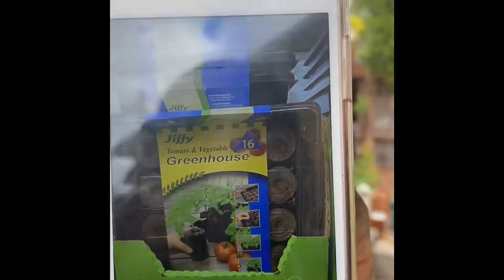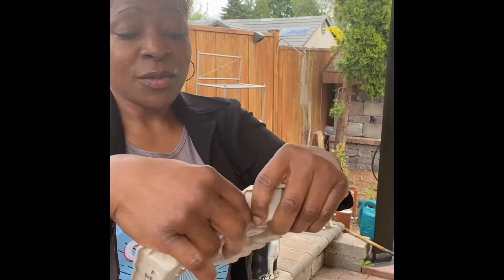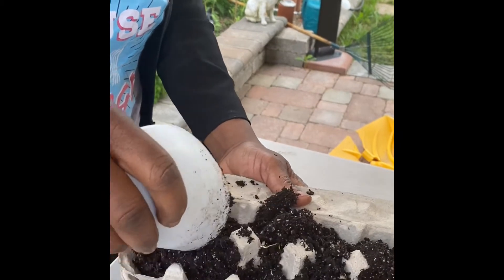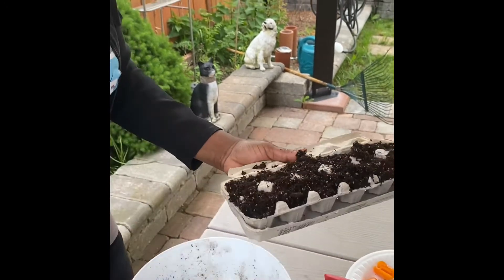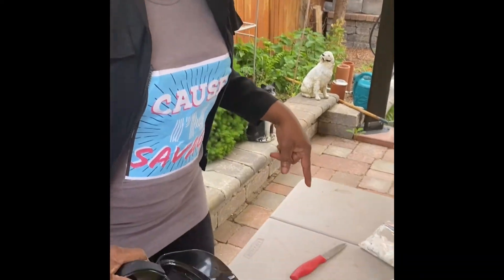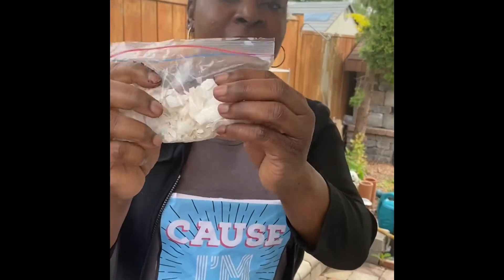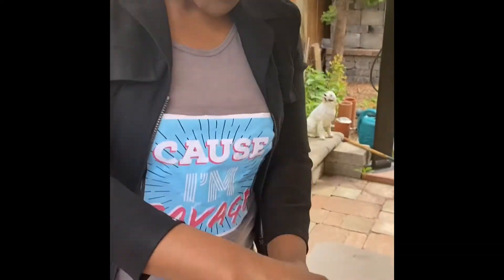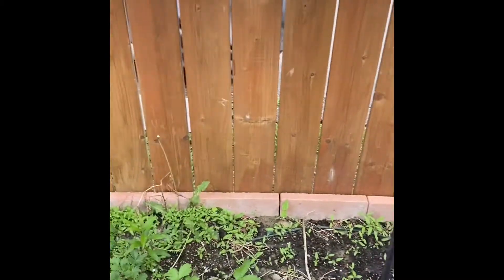3 Simple Garden DIY hacks that saves money & environment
3 simple Garden DIY hacks that saves money & environment

Thanks 🙏